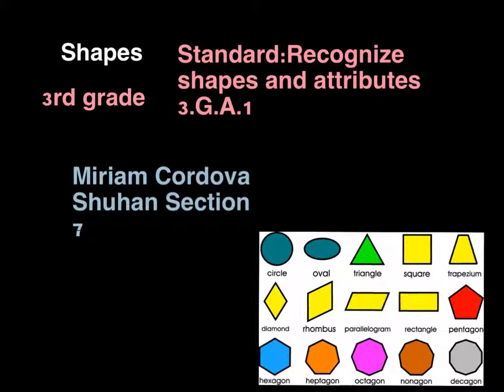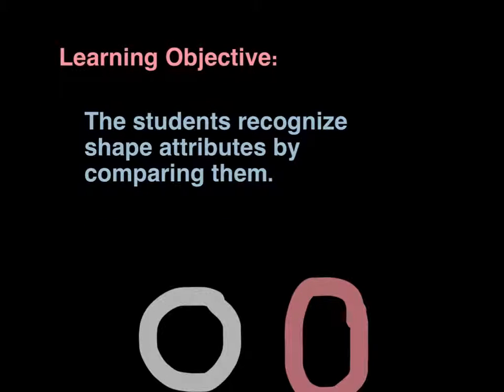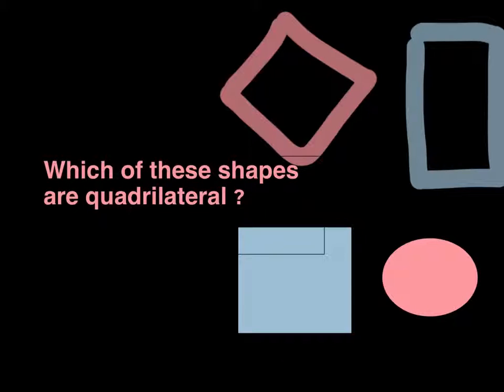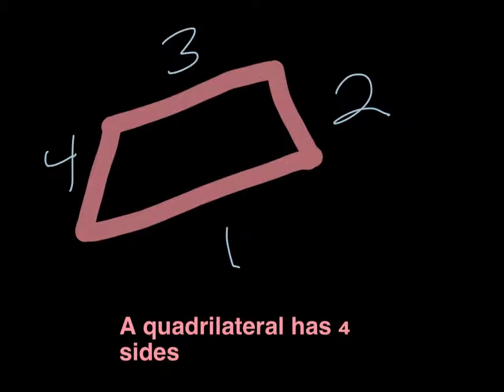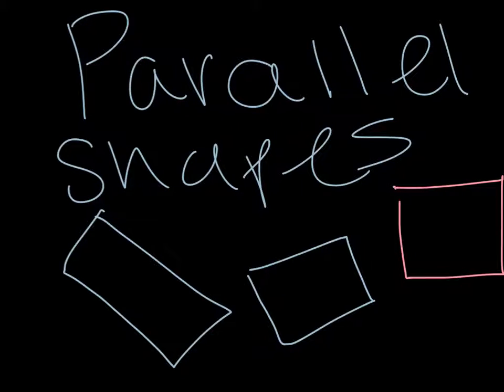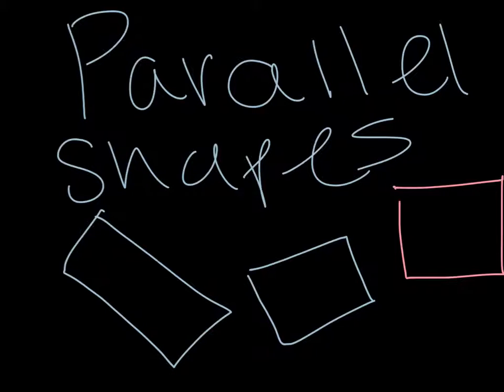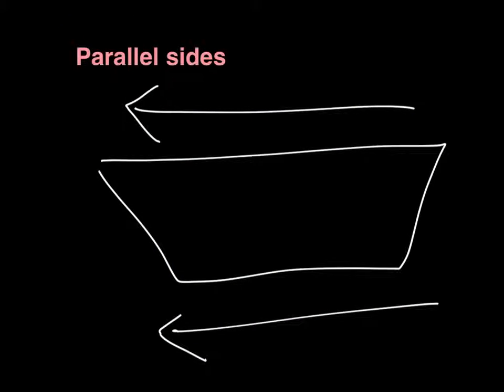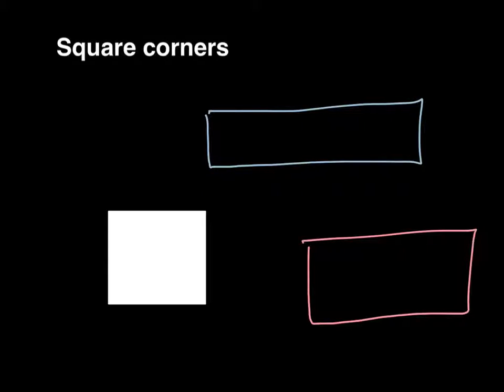Made with Explain Everything™ Interactive Whiteboard